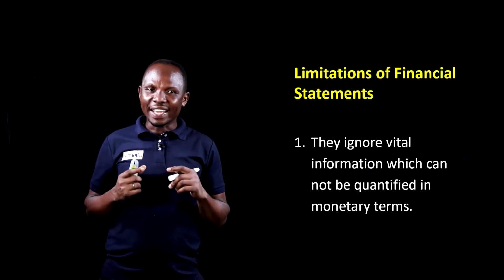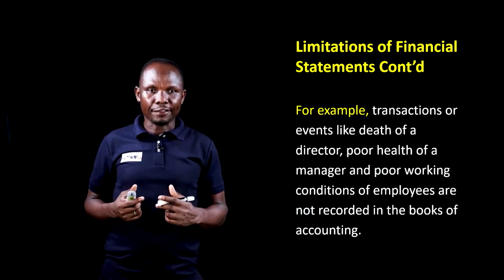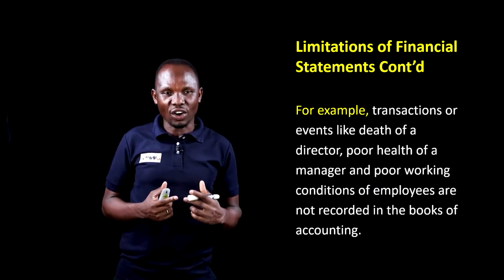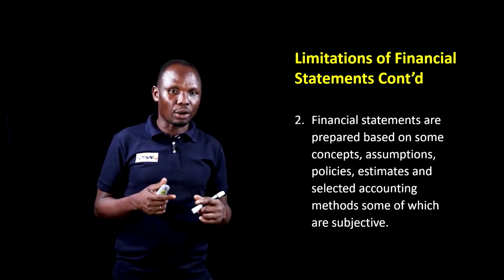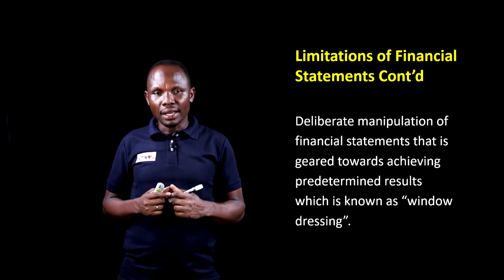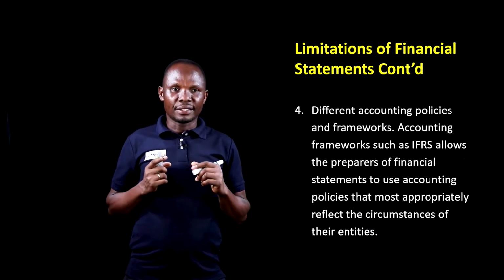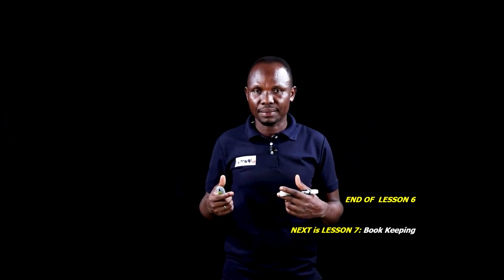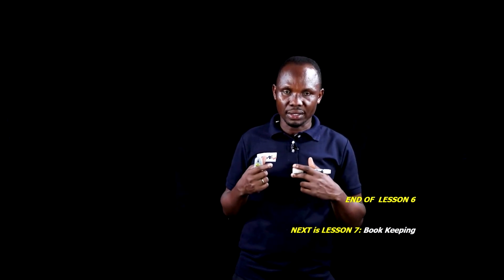Lesson 6 Limitations of Financial Statements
Limitations of Financial Statements